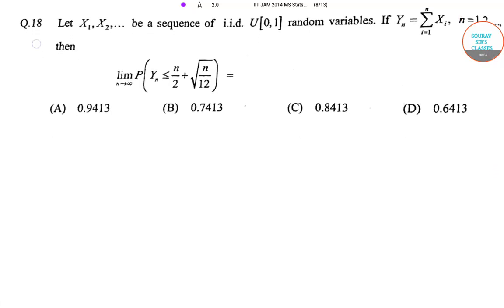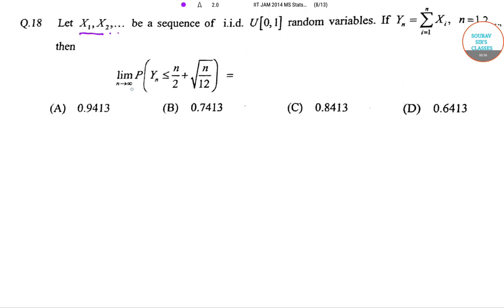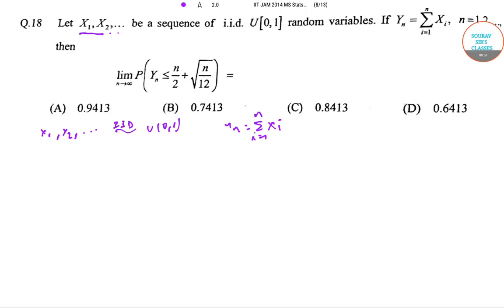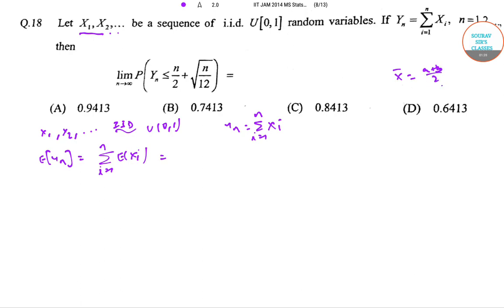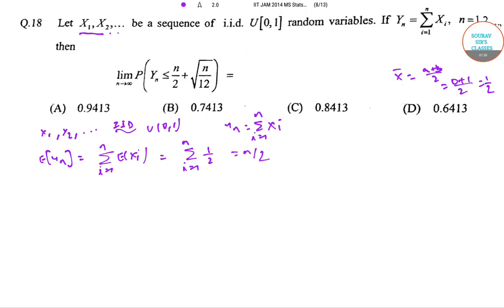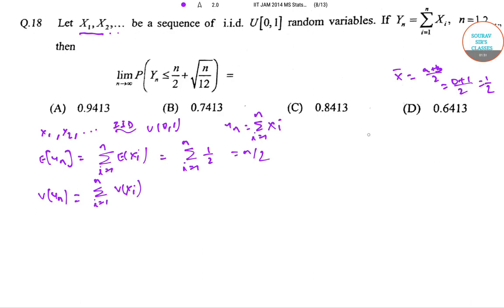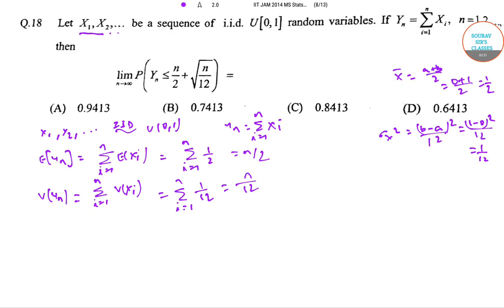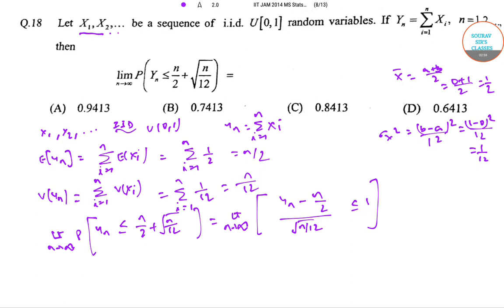IIT JAM 2014 MSTAT5 solutions 9836793076 mathematical statistics